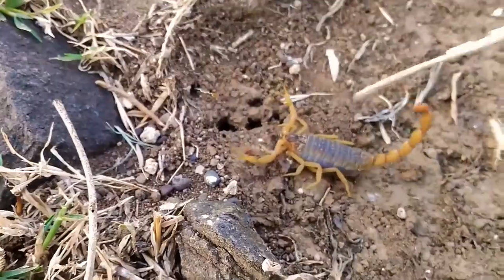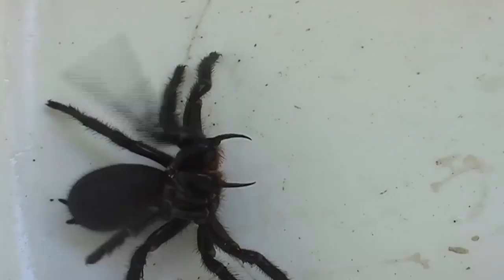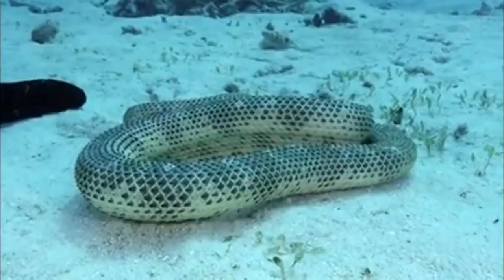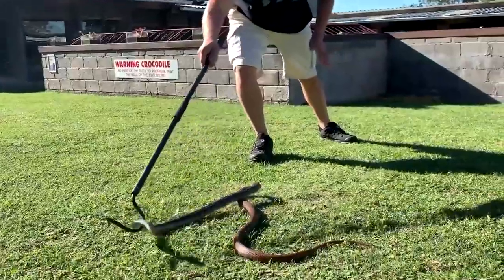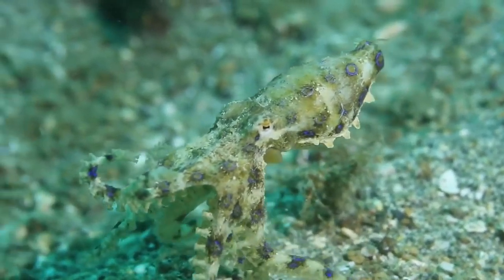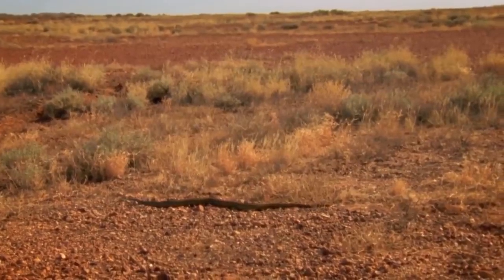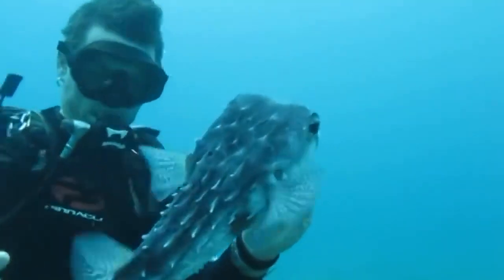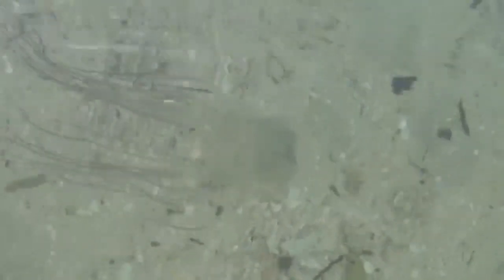Top 10 most venomous snakes and animals 2020 new video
2020 videos